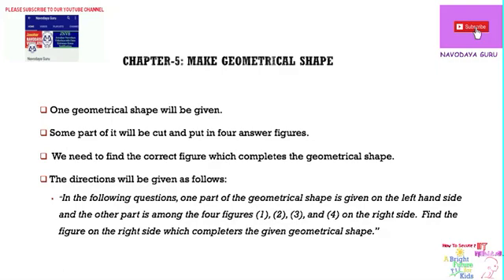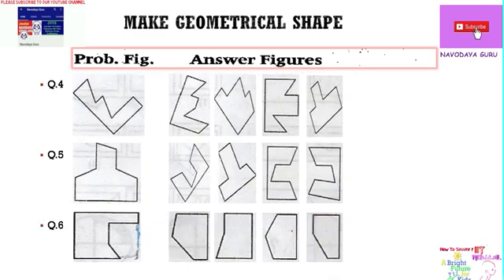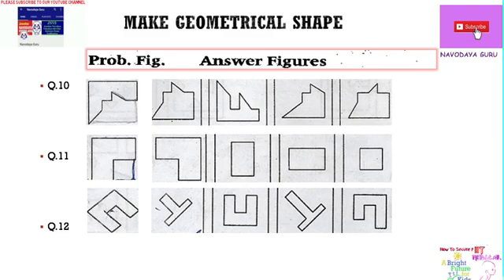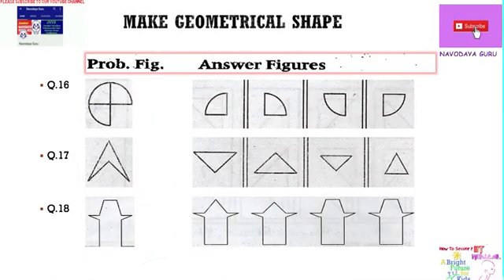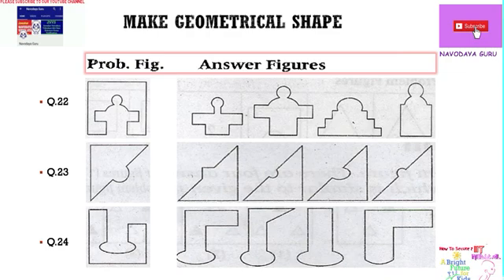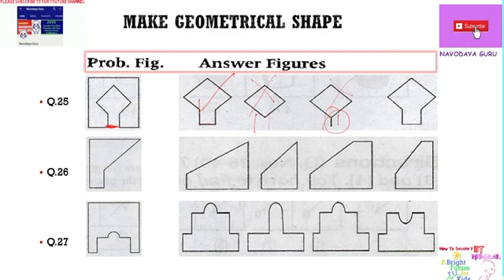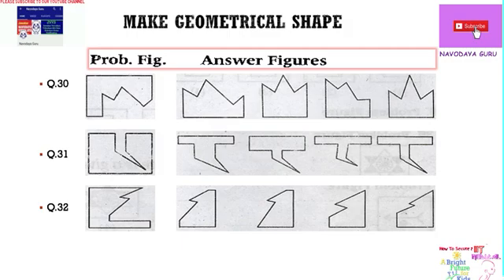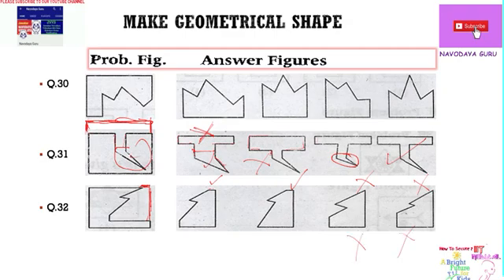Geometric Shapes Questions Navodaya Exam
Jawahar Navodaya Vidyalaya Entrance Exam for admission in Class 6th. This free Video Tutorials covers last 10 years solved questions .
navodaya vidyalaya reasoning
navodayavidyalaya test 2017,
navodayaadmission2018-19
navodayaadmission2018-19
navodaya vidyalaya class 5
Test
Paper
School
Question
Mathematics
Kendriya Vidyalaya
Book
Coaching
Kannada
Result